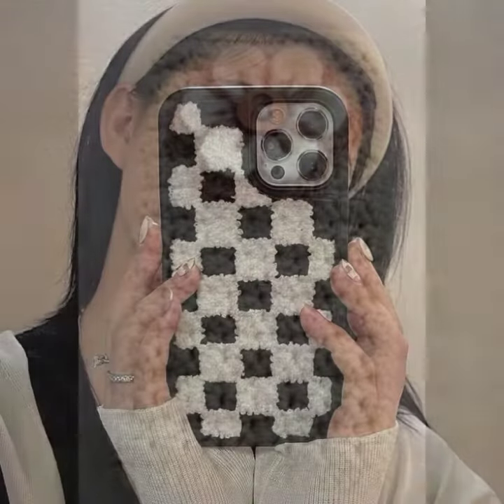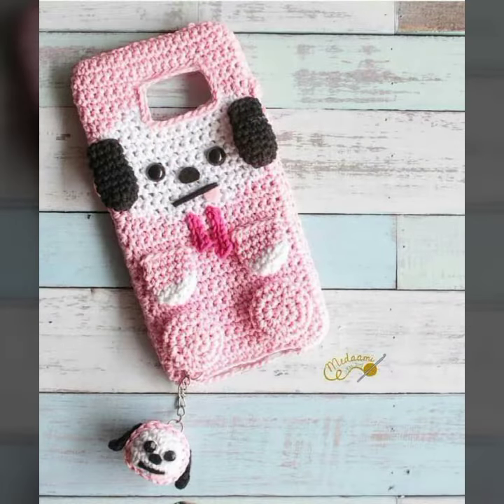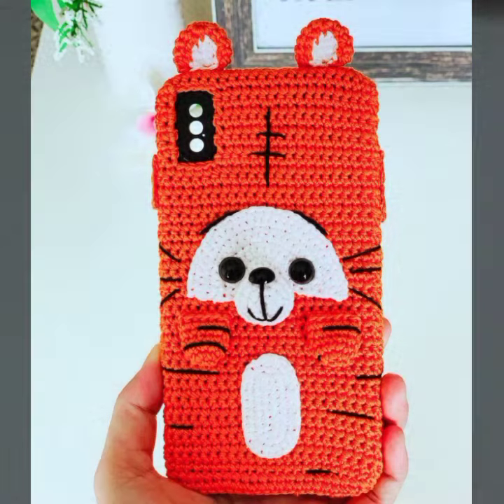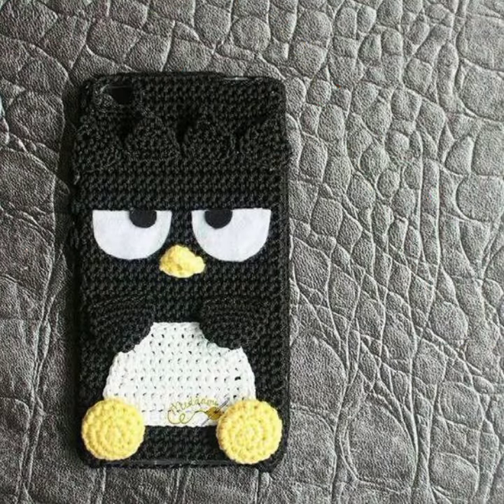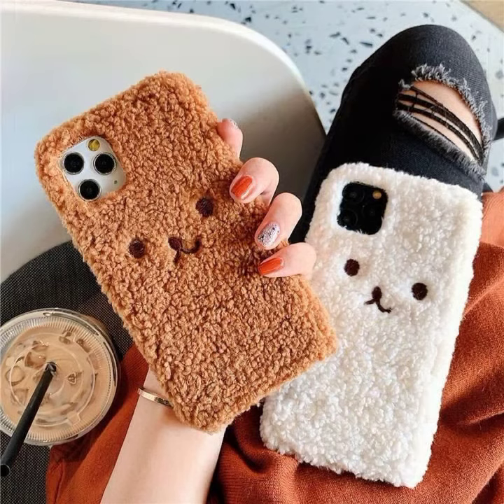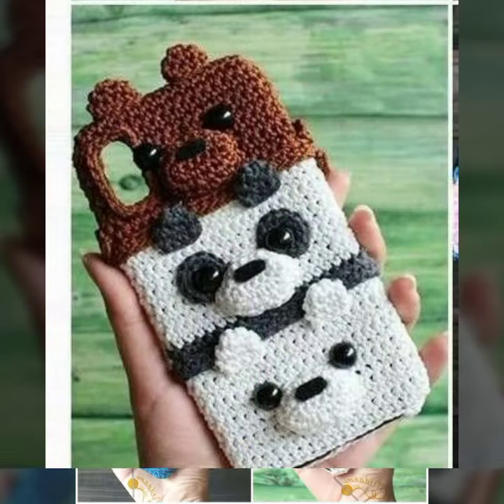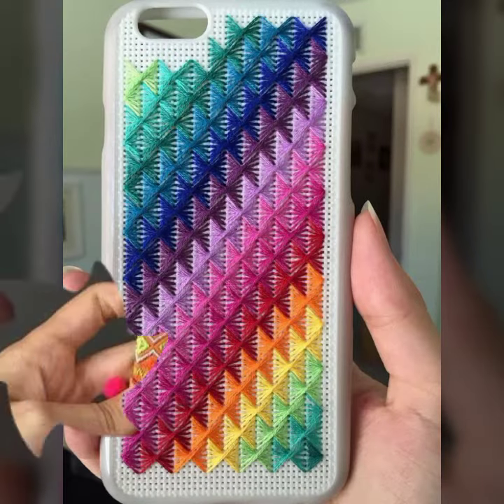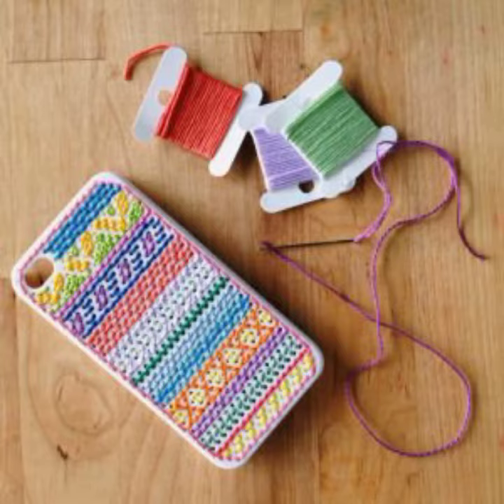Beautiful Crochet pattern Mobile cover and pouches for stylish girls 2023